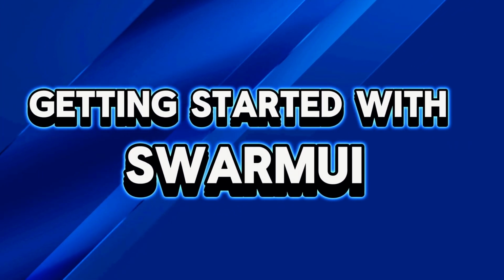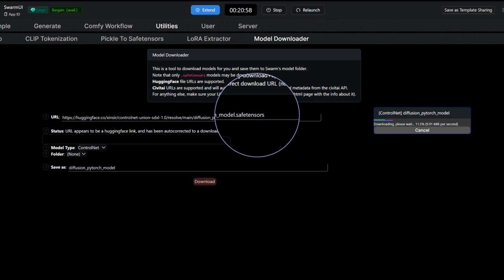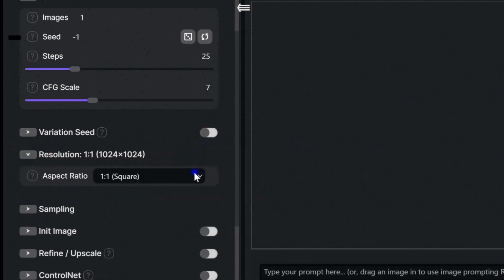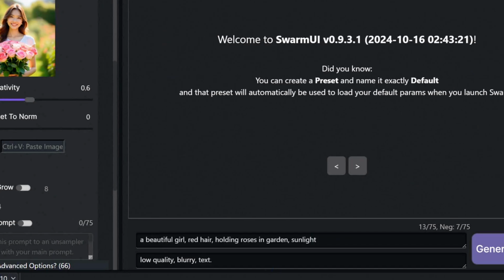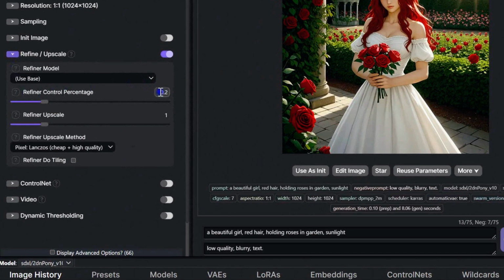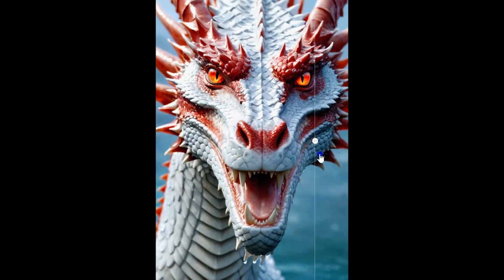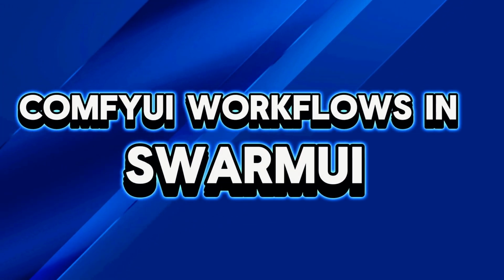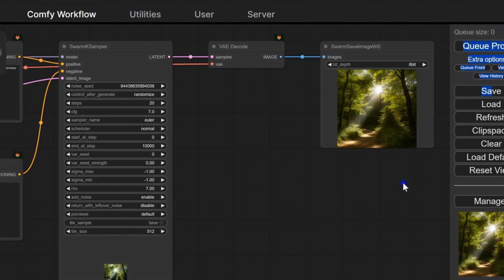Step-by-Step Guide: How to Use SwarmUI on Mimic PC for AI Image Generation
Ready to dive into AI-driven image generation? This step-by-step tutorial will guide you through using SwarmUI on Mimic PC, the ultimate tool for creators working with Stable Diffusion.

In this video, you’ll learn:
How to access and set up SwarmUI on Mimic PC
Navigating the interface for batch image generation
Customizing workflows and switching between models
Exploring LLM-assisted text-to-image generation

Perfect for beginners and advanced users alike, this tutorial will help you unlock the full potential of SwarmUI for your creative projects.